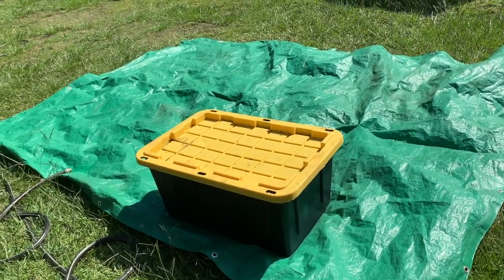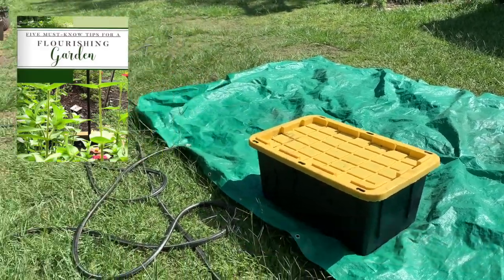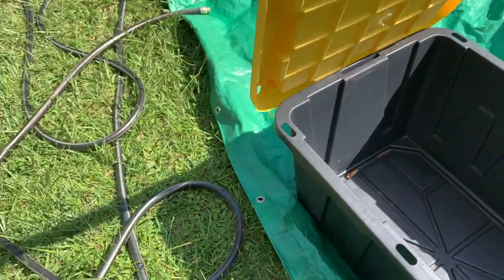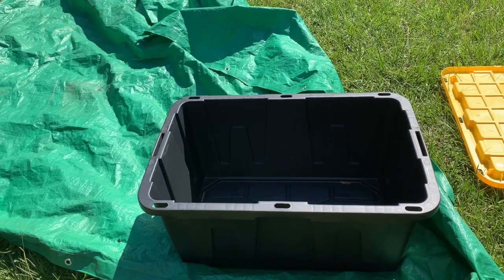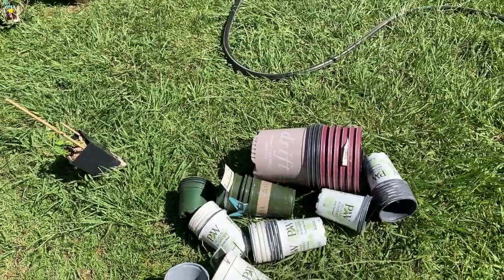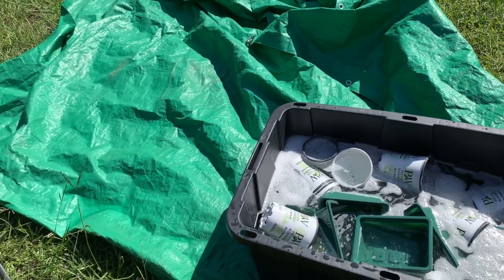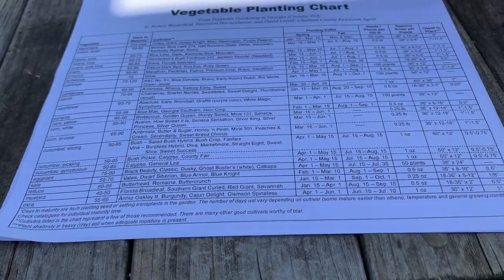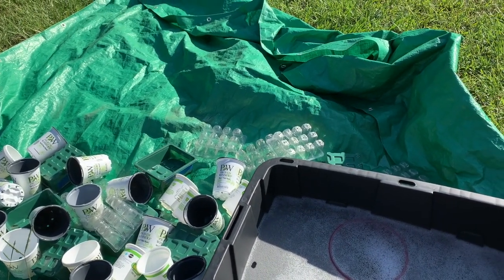Garden Chores|Name One Garden Chore You Do Not Like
In this video we are sharing with you one garden chore that we do not like but it is essential to do. Garden chores are a must in order to maintain a beautiful and healthy looking garden. So while we have many garden chores this one here is one of my least favorites.

Mailing Address:
Southern Entertaining